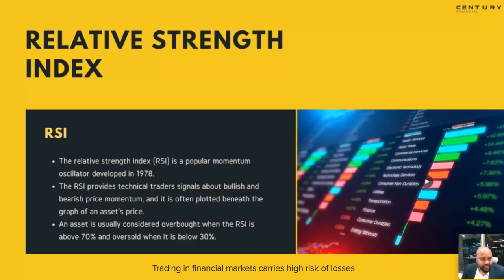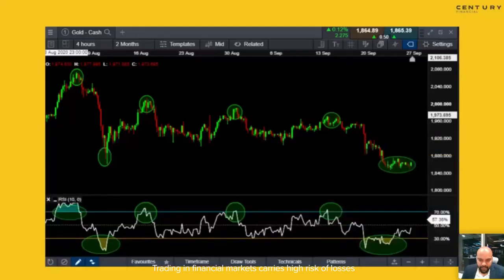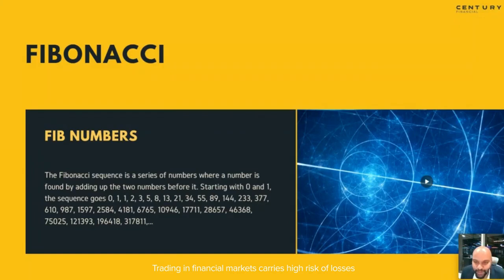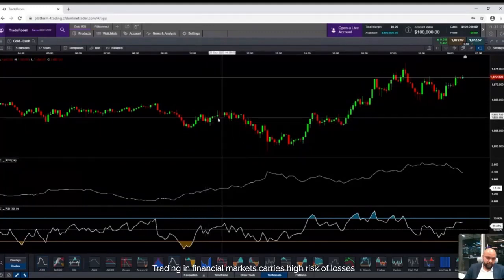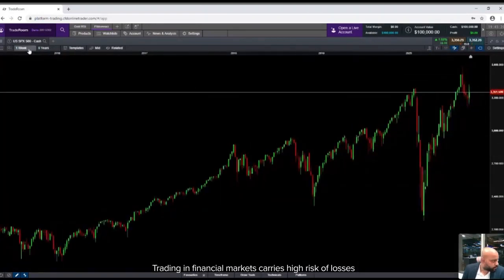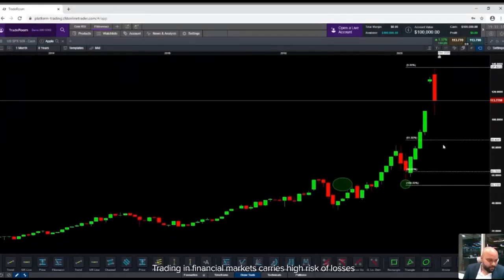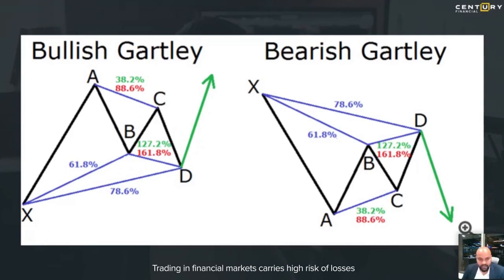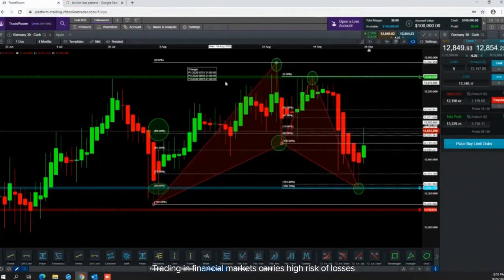Finding your trading edge with Technical Analysis | Century Financial Dubai [Webinar]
Technical analysis helps in the study of past market data to forecast the direction of future price movements. While some investors use both fundamental and technical analysis, most tend to depend on one more heavily in making trading decisions.

Investors need to focus on a particular trading approach and develop a disciplined strategy that they can follow without letting emotions or second-guessing get in the way.

In our especially designed session on technical analysis, participants will gain an understanding of the practical application of the various concepts of technical analysis, and trading strategies in order to trade better.